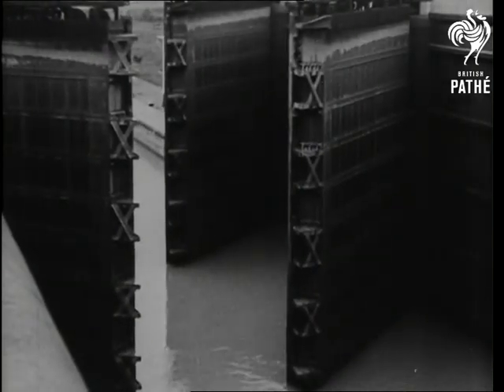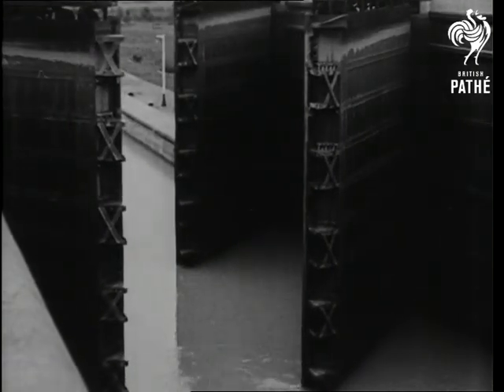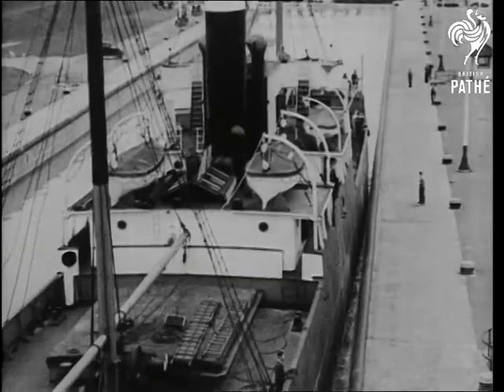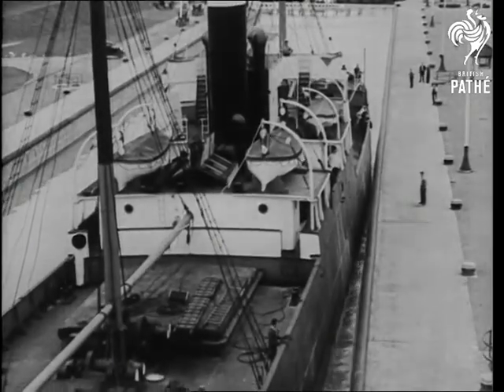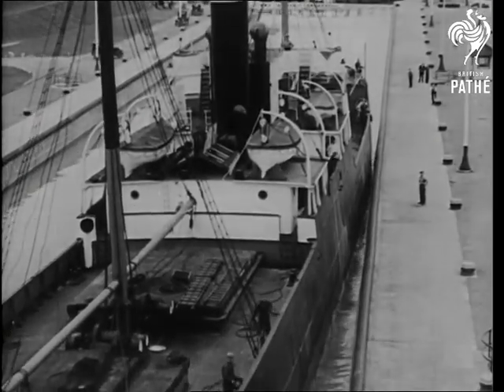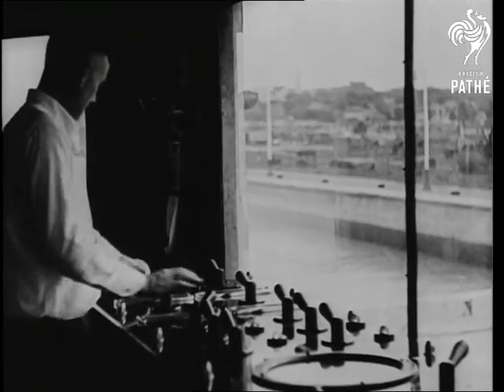Super - Locks. A Canadian Cameo (1931)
Canada.

"Aided by giant gates the Welland Ship Canal, linking Lake Erie and Lake Ontario, becomes a through way for big ship traffic."  L/S of the Welland Ship Canal.  A large steam boat approaches the camera.  M/S of a lock opening.

M/S of a man in the control room opening the valves to reduce the water level.  High angle of a large boat sinking down as the water level lowers.    Camera pans to show another boat in the lock.  Various shots of ships passing through the locks.
 FILM ID:1584.02